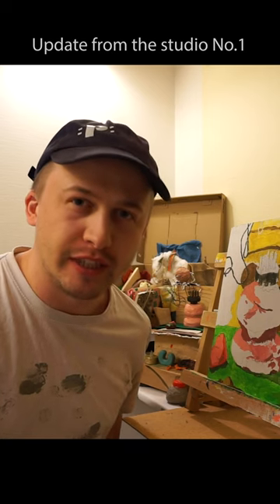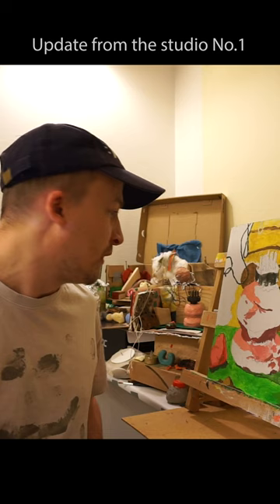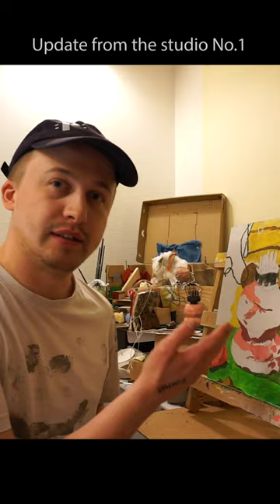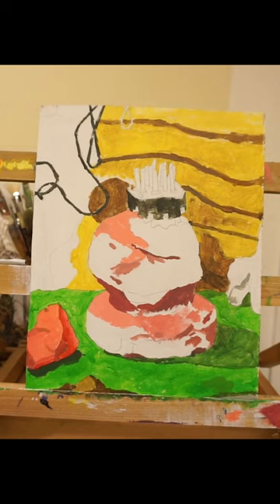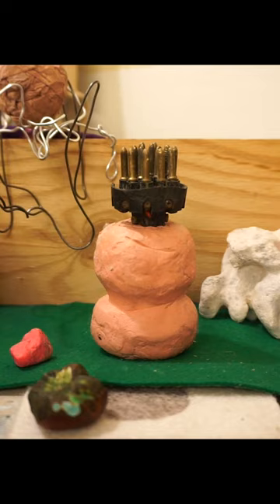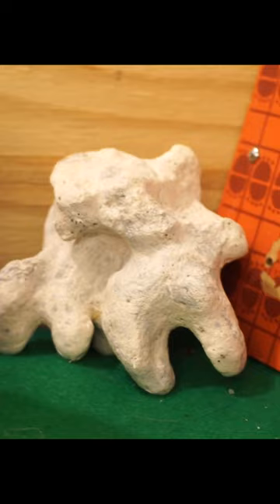Update from the studio No. 1